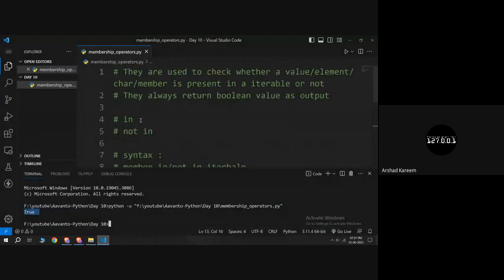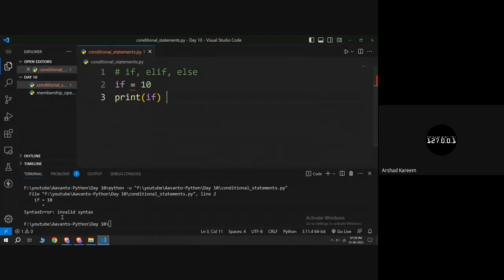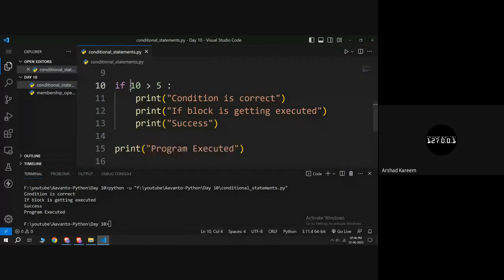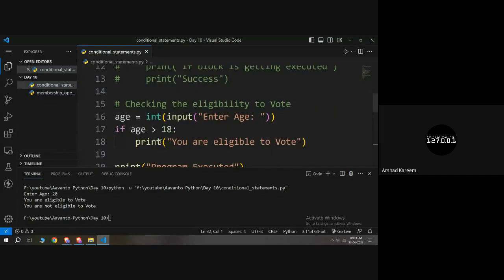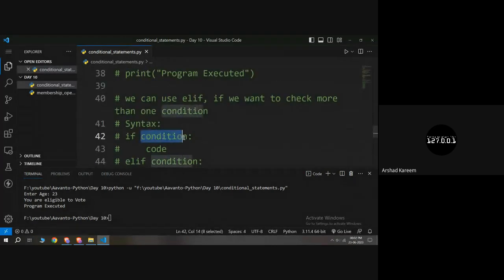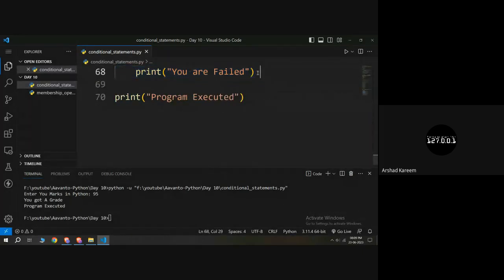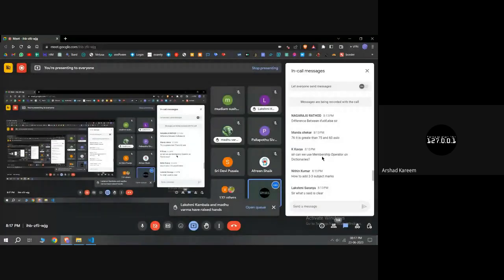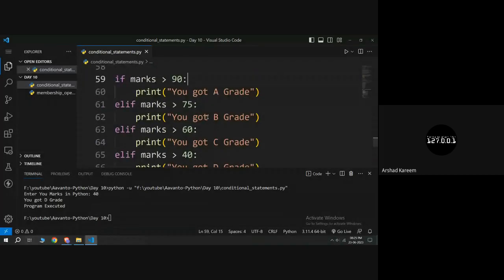Live Python Course 2023 - Day 10 | Aavanto Technology